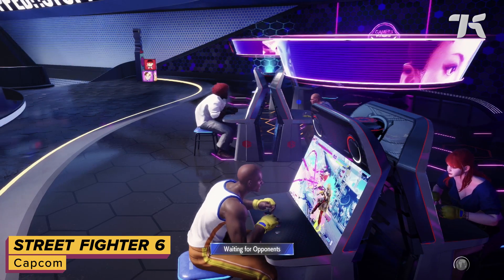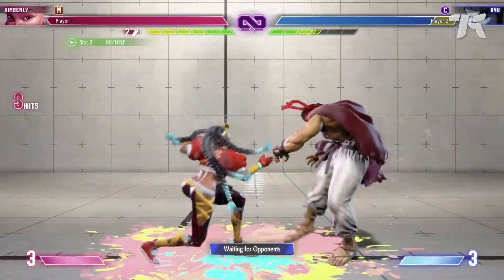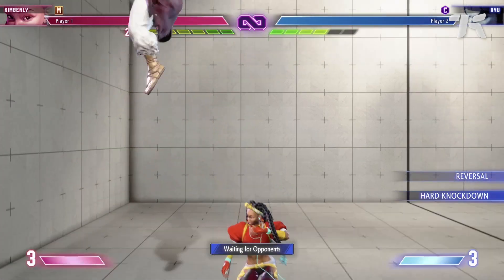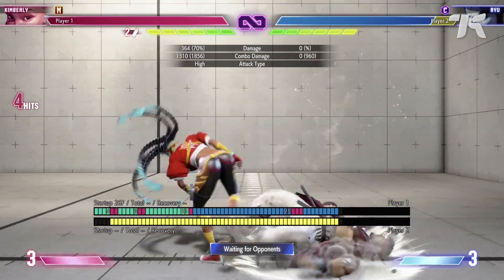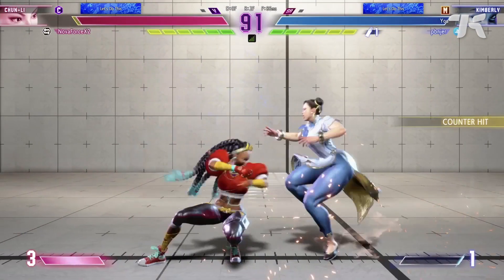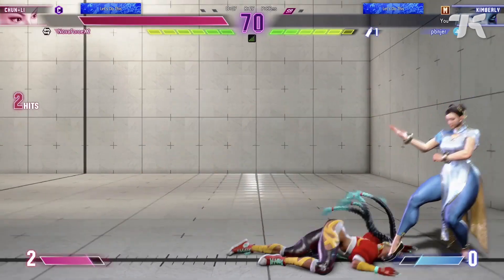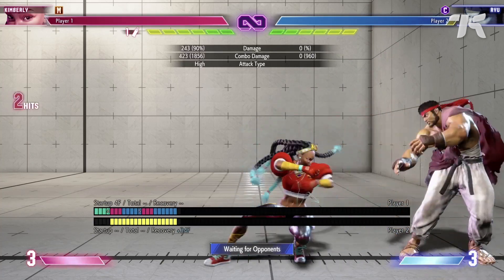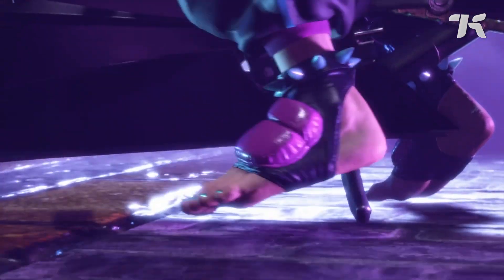Street Fighter 6 Has The Best Training Mode I’ve Ever Seen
Street Fighter 6 has the best training mode I've ever seen. With features like a frame meter, Capcom aims to make fighting game lingo more approachable.